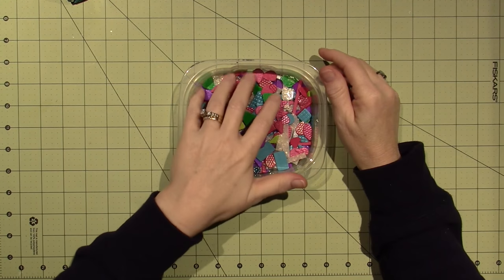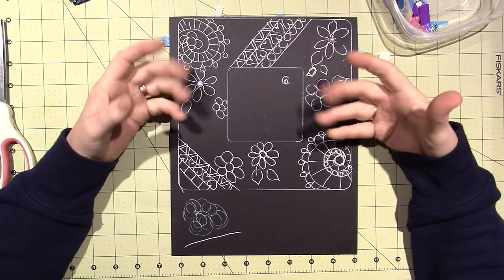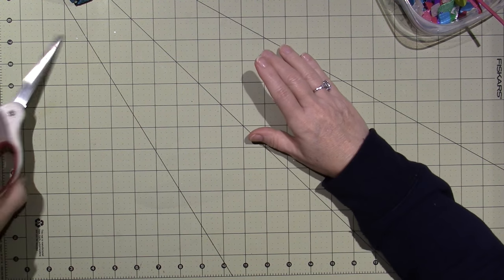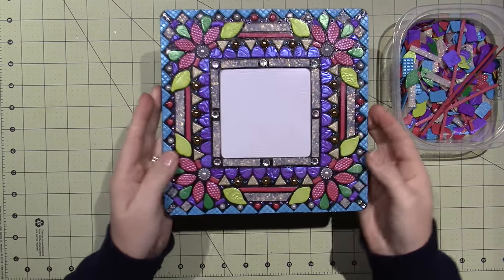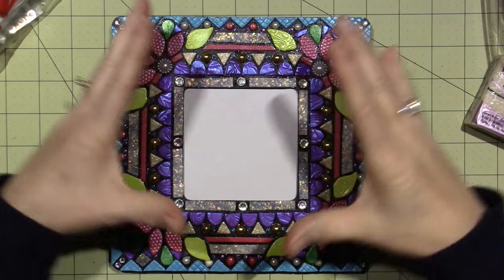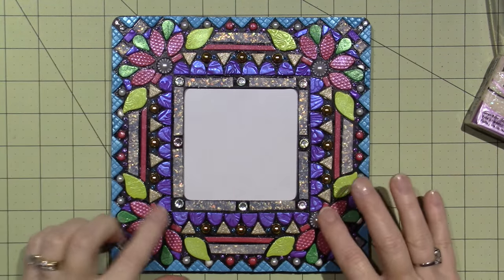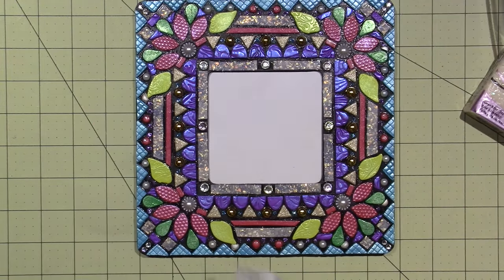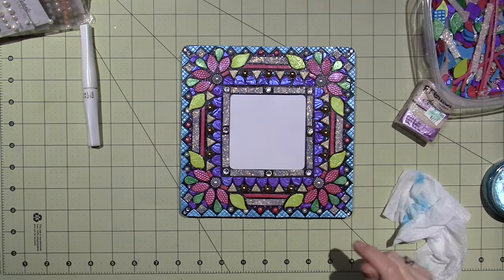Mosaic Frame with Polymer Clay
I think it's even better in person. For a first try I think it turned out great. TFW, Sara